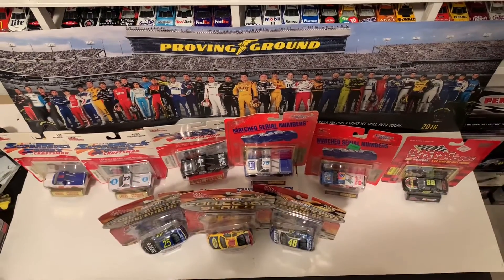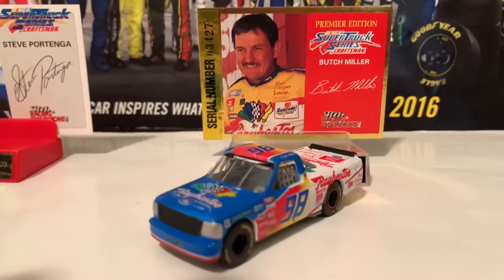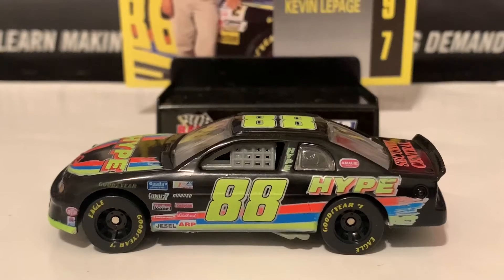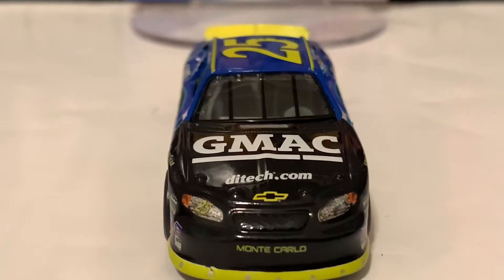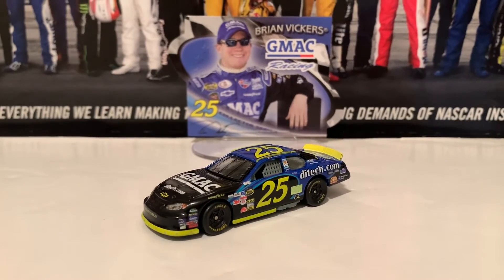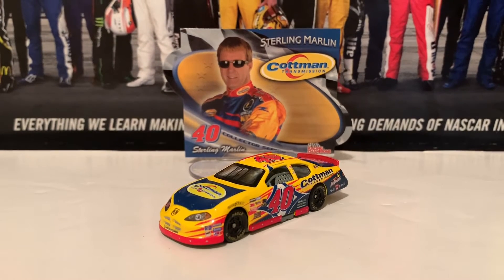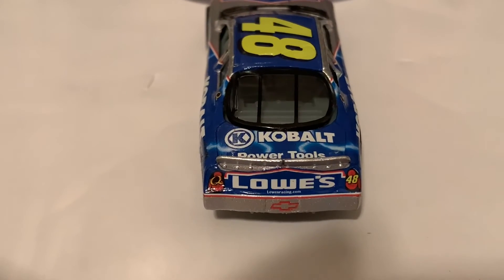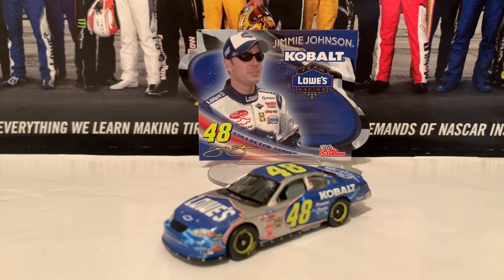NASCAR DIECAST REVIEW R38 OF 2021